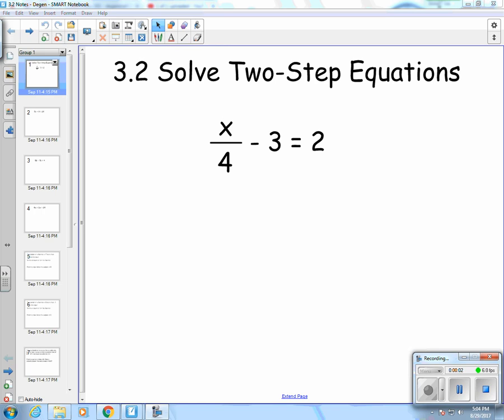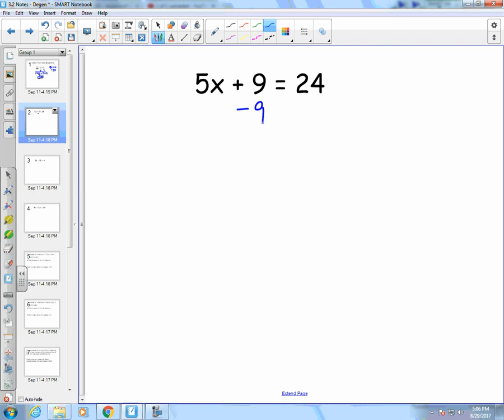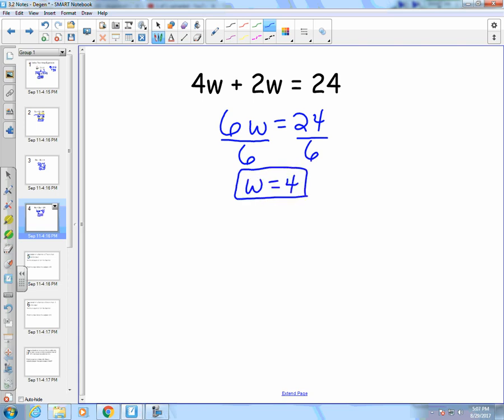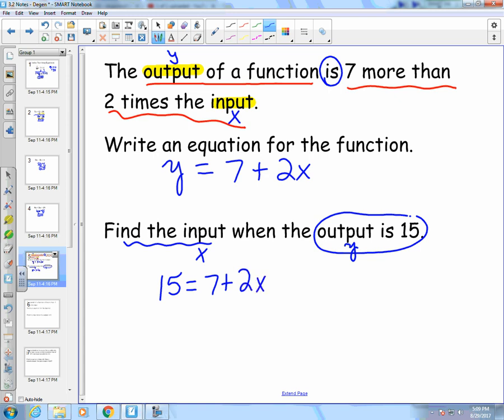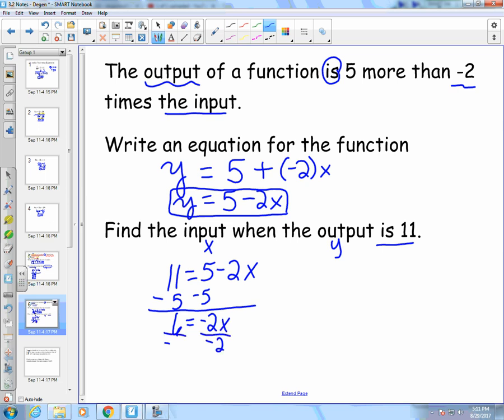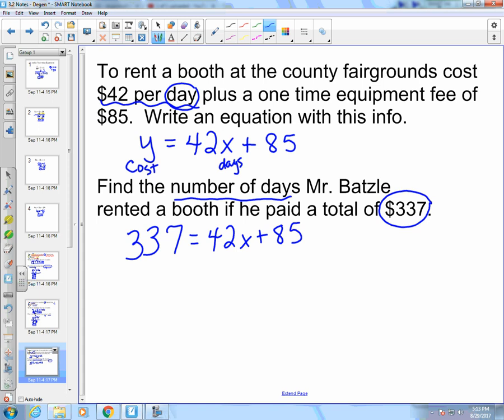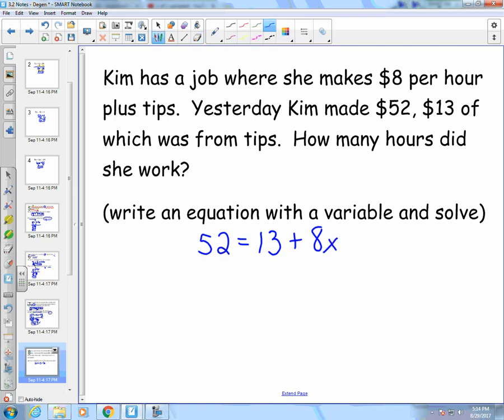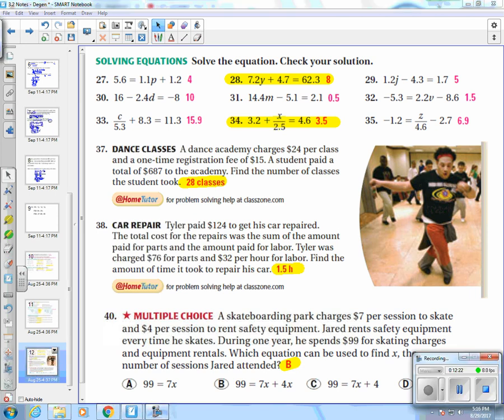3 2 Notes